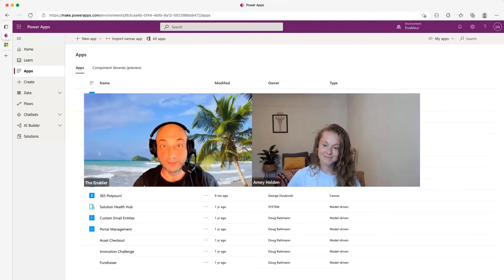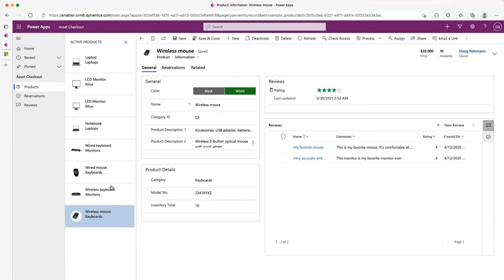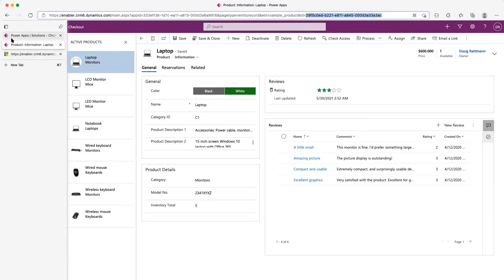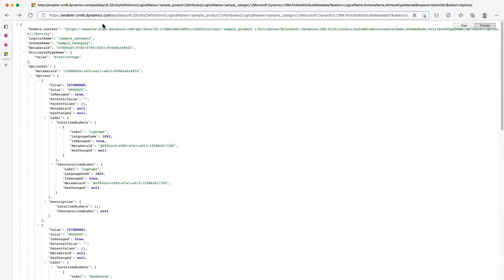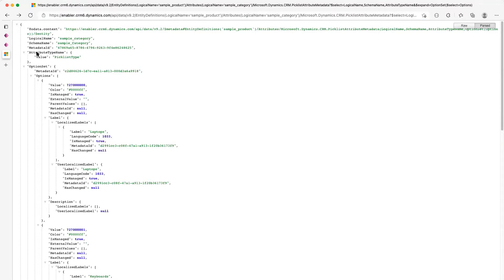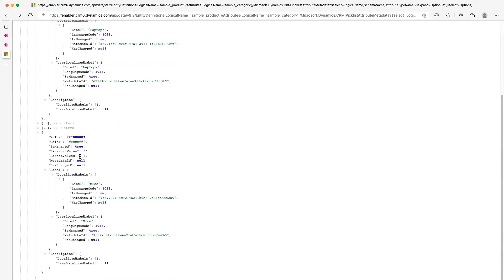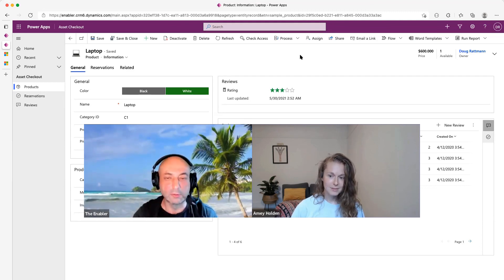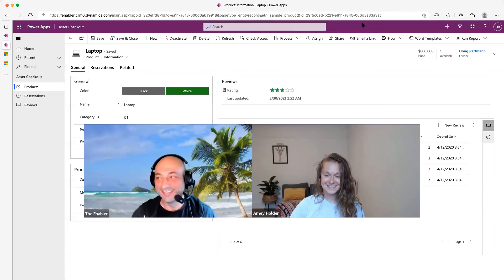Choices We Make in Power Automate, Part 1. CitizenCan E14 | 365.Training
How to set the value of a choice / option set / picklist column using the label instead of the underlying number value in Power Automate.

You can set the value in a flow using either a static value from a dropdown or provide the underlying number value of the choice. If the input value for the choice is provided as text, how do you work out the underlying number value of the choice?

For small choices / option sets / picklists e.g. Yes, No, Maybe then a Switch action works great. But what if your choices / option sets / picklists contains 20+ possible values? You will need several monitors side-by-side just to fit it all horizontally. And maintaining this flow becomes a challenge.

In this video Amey and George walk through how to find the 'picklist' metadata which contains both the label and the underlying number value. Then using it to set the choice / option set / picklist value. And it comes as a rude shock to George that the legacy Dataverse connector is not going to help to preserve the heritage value.

Interested in more Power Automate magic? We have the field guide available with ever growing list of topics

Chapters
00:00 The challenge of choice values explained
01:25 We need a flow to fix sample data
03:00 How to use list of options as a flow parameter
04:30 Magic Web API query to get metadata
07:40 Call Web API inside Power Automate using HTTP with Azure AD connector
10:40 Using Parse JSON and Filter Array to find the option value by text
13:20 Testing successful flow by setting choice column by name
15:25 Complete the flow by adding On Select Dataverse trigger